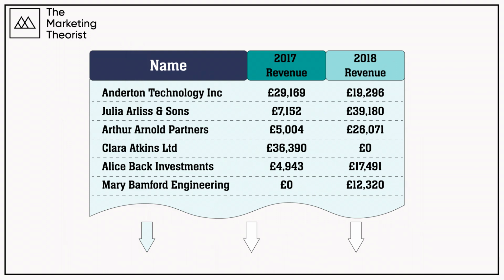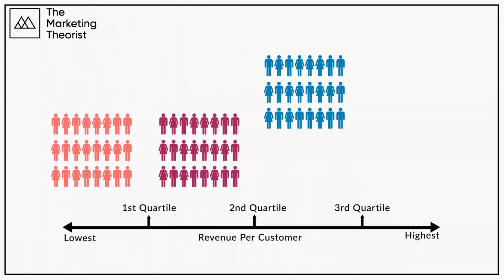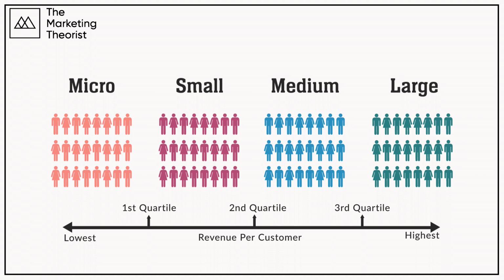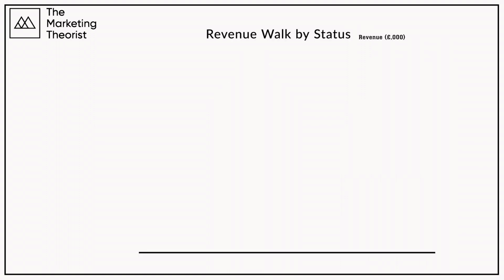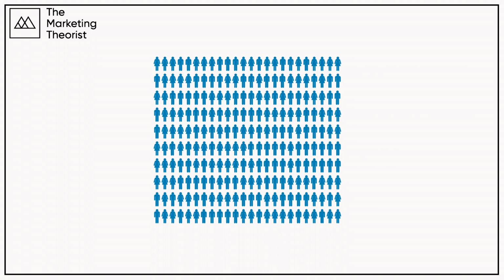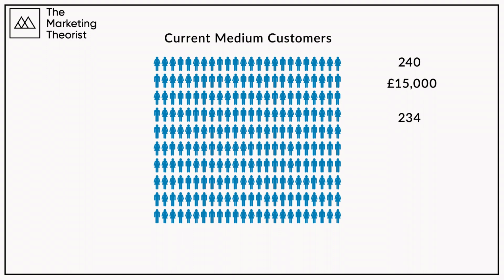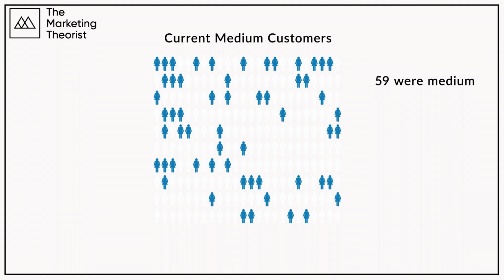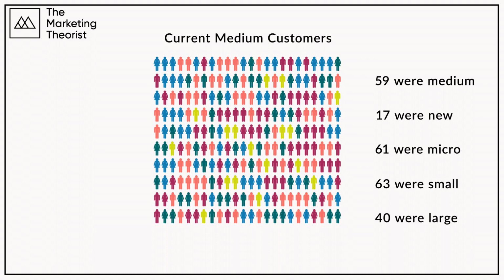Customer & Revenue Dynamics Intro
Improve you marketing and market research by looking for 'buried treasure' in your sales data. This video refers to a spreadsheet called 'Customer and Revenue Dynamics' which can be downloaded